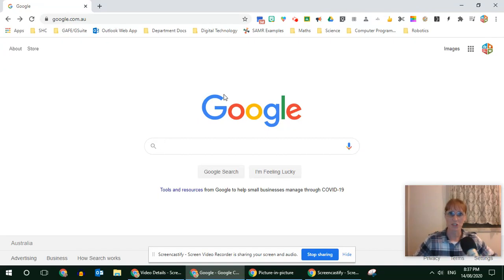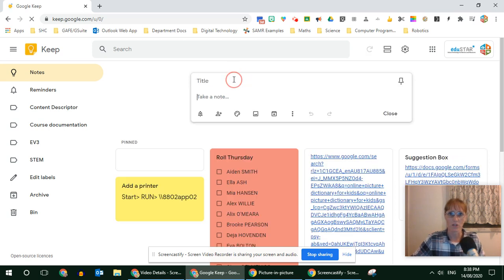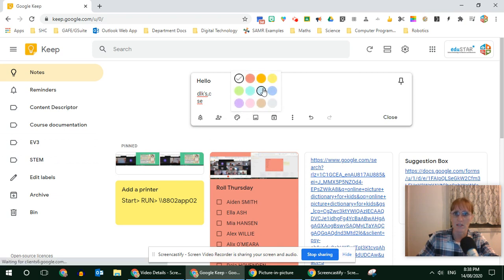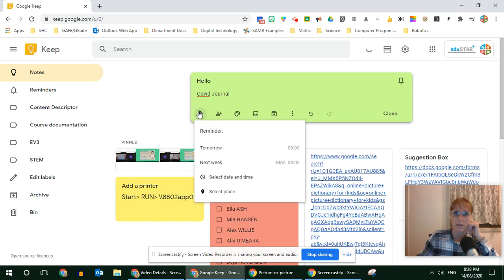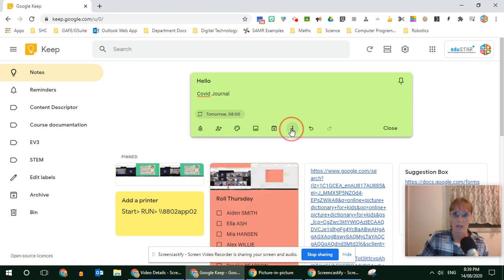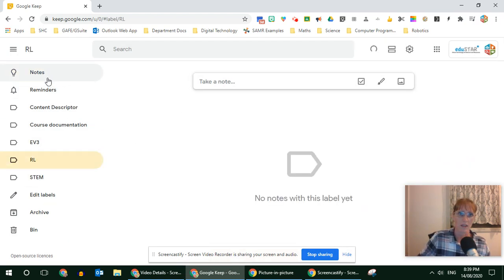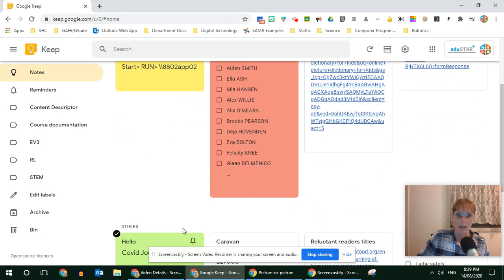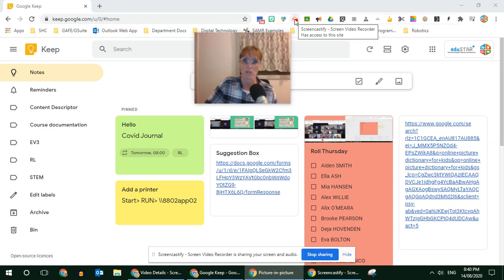Google Keep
This is one of those hidden tools that Google has that once you start using it you will wonder how you ever worked without it. I strongly suggest you also download the app onto your mobile devices so you have quick access and everything will sync together (when you are signed in with your school account).

When you open the app in your browser you can also pin it to the task bar for quick and easy access.